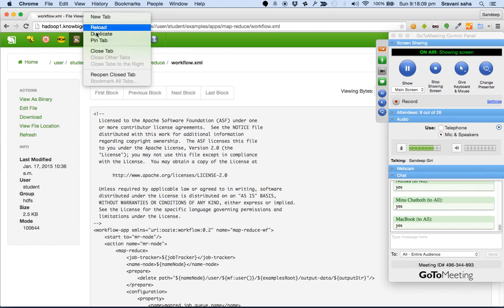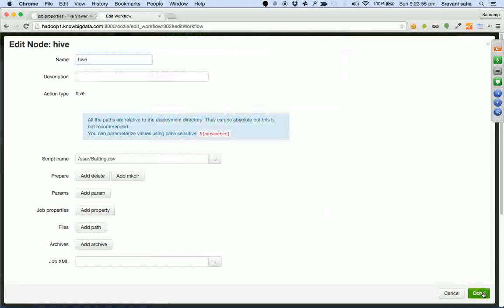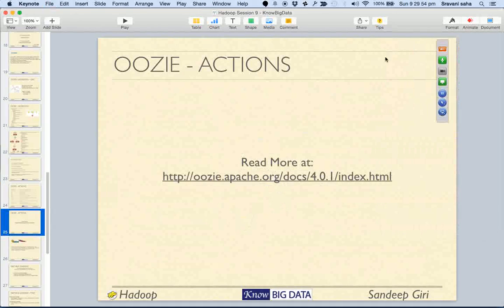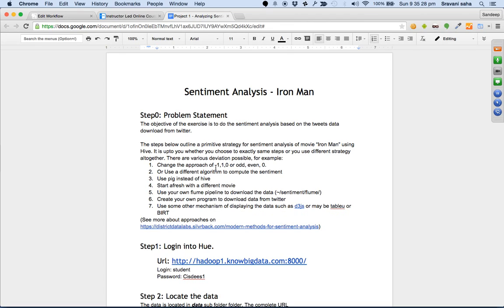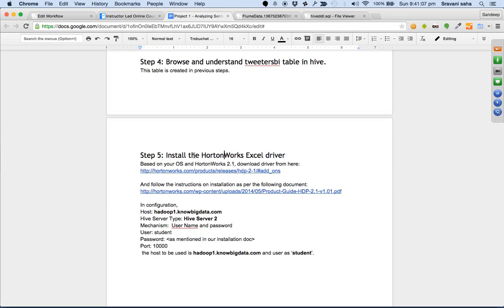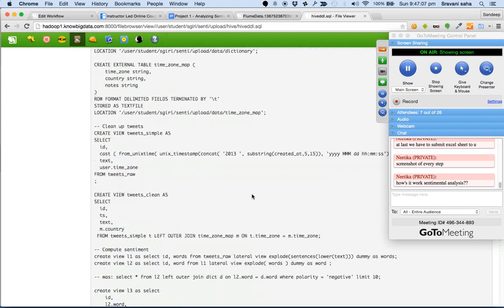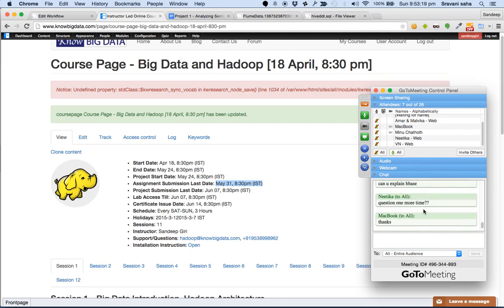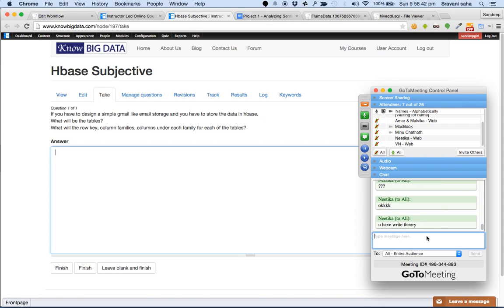Big Data & Hadoop - 24-05-2015 8-30pm - 3